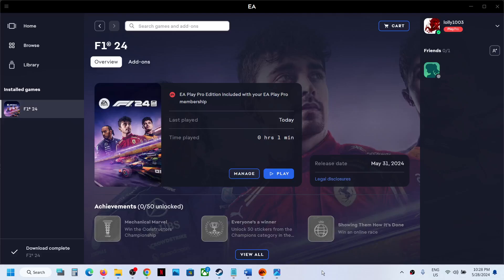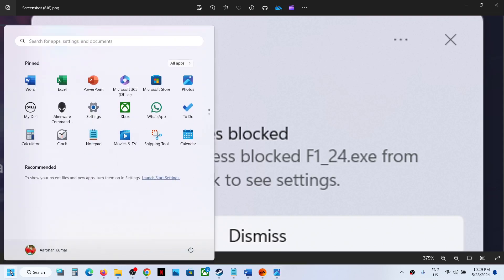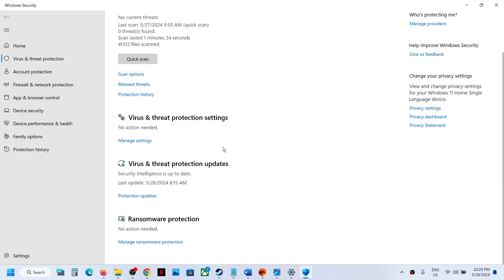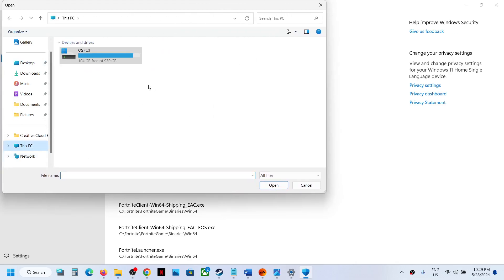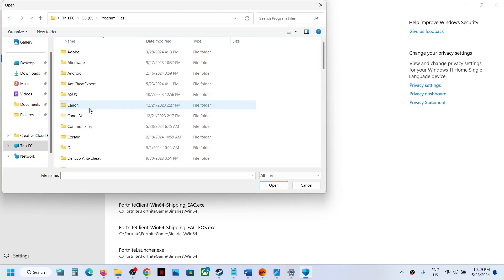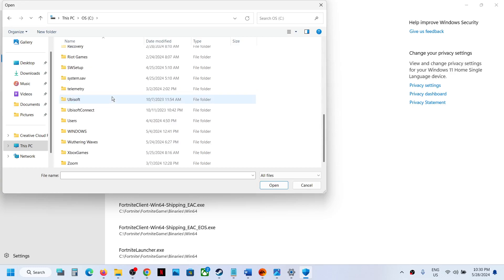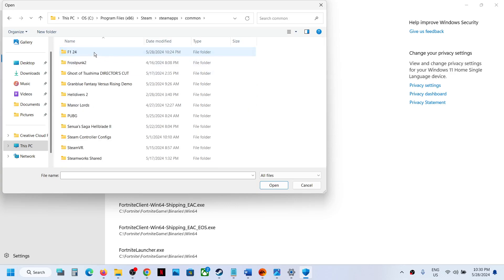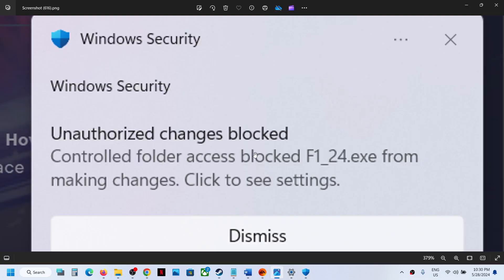Fix F1 24 Error Unauthorized Changes Blocked Controlled Folder Access Blocked F1 _24.exe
Fix F1 24 Windows Security Error Unauthorized Changes Blocked Controlled Folder Access Blocked F1 _24.exe From Making Changes